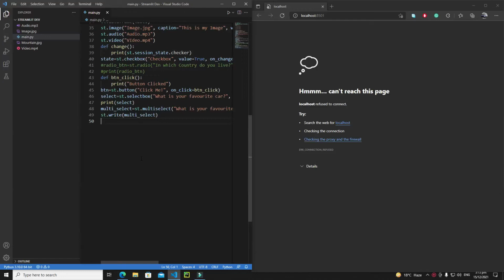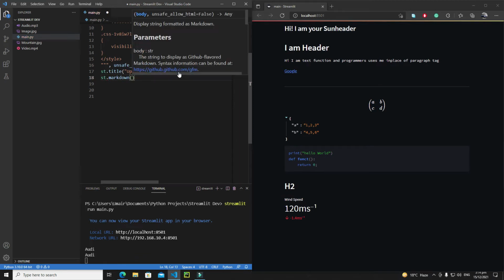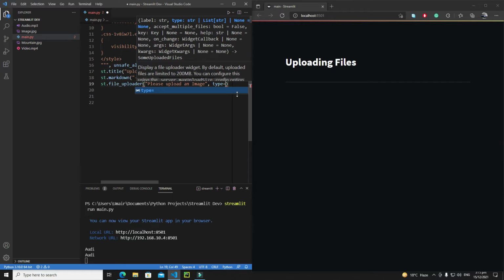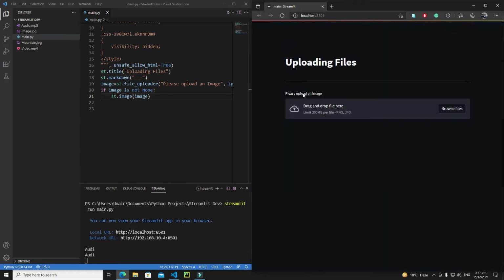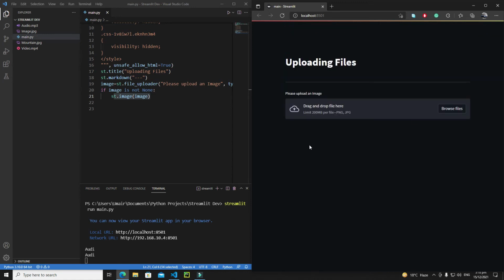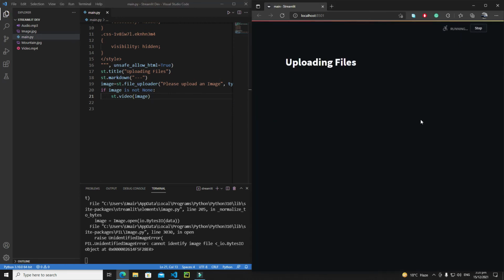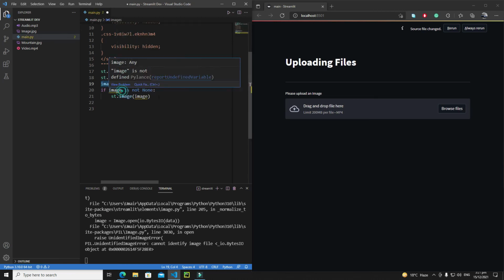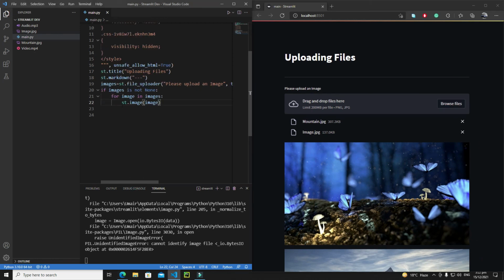File Uploader Widget of Streamlit | Complete Streamlit Python Course | Streamlit Tutorial 9